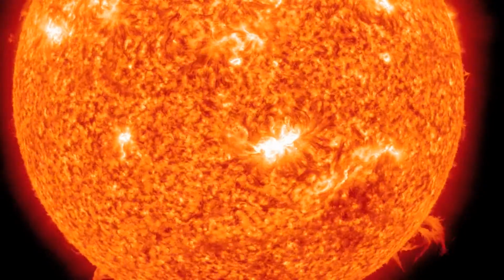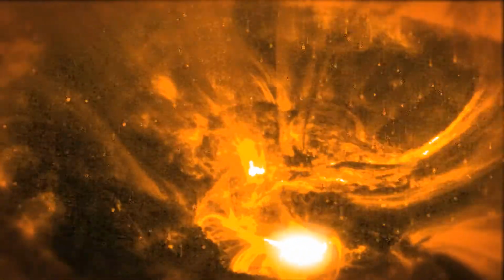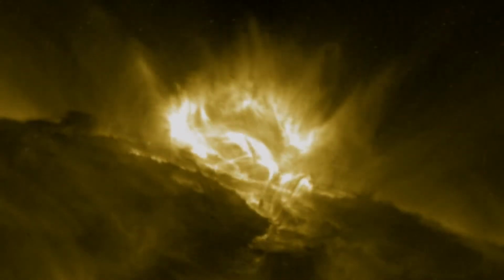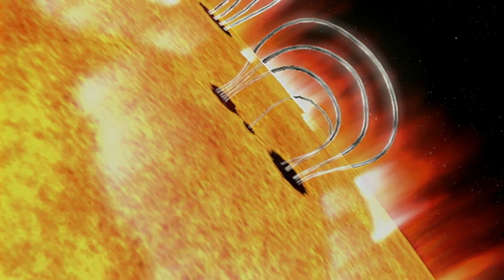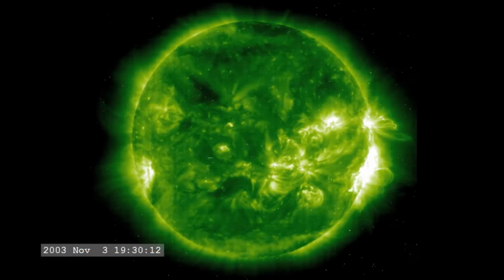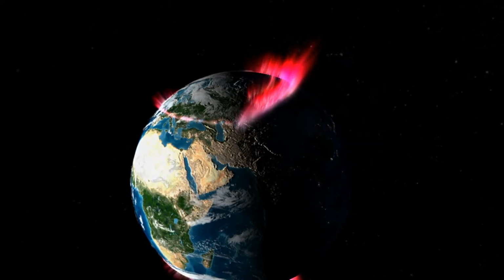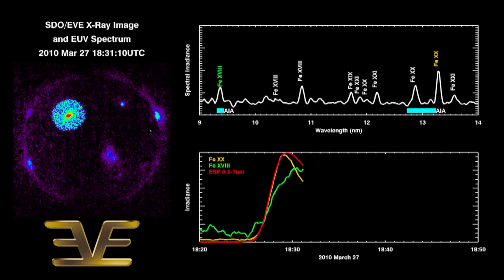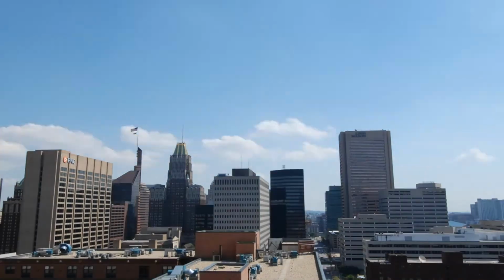All about Solar Flares on the Sun.mp4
What are solar flares? How do they form and what is the theory behind them?